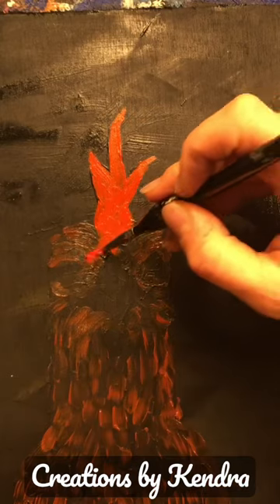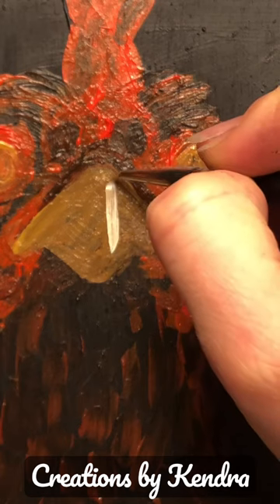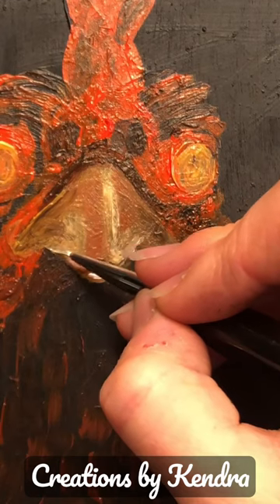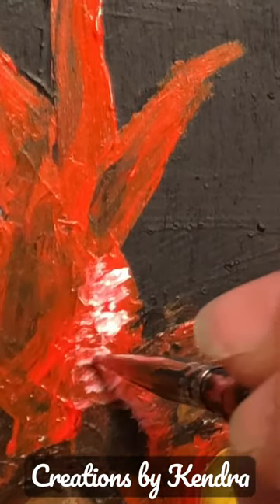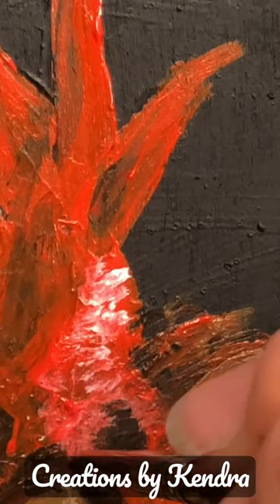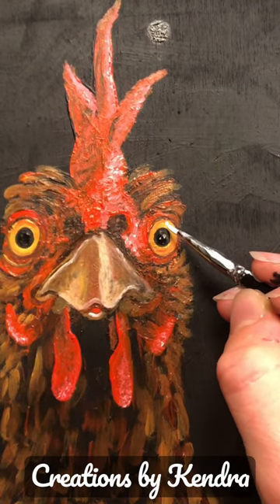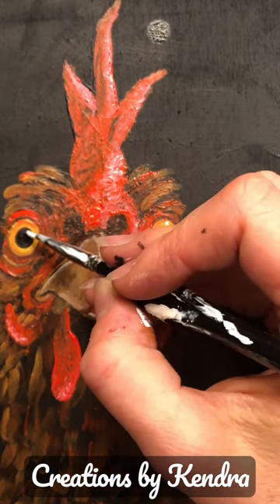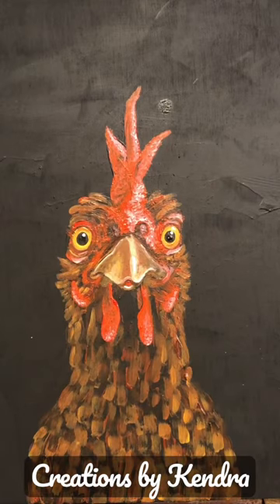Clips from one of my Acrylic painting classes.